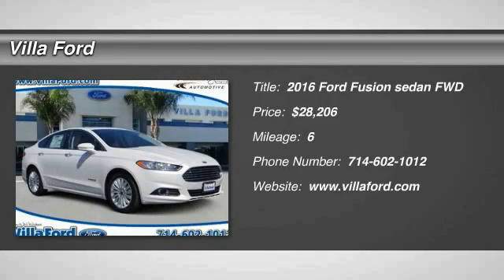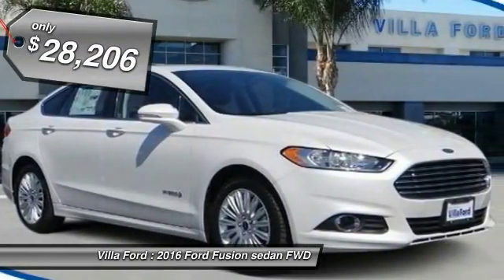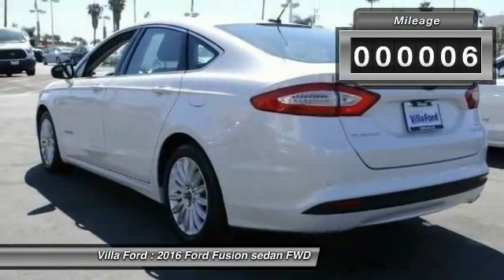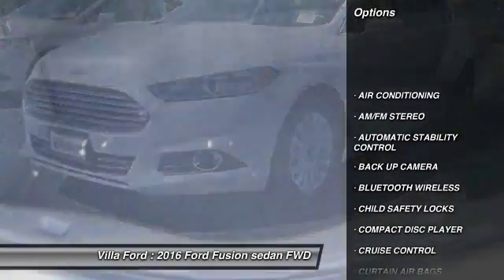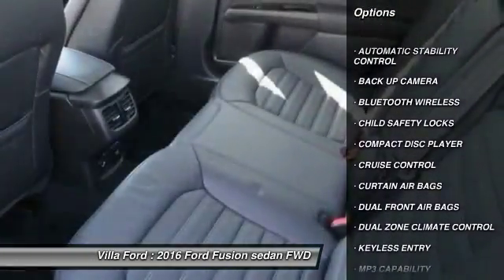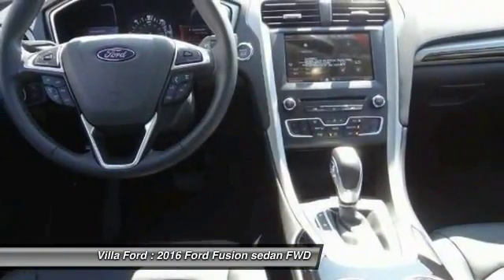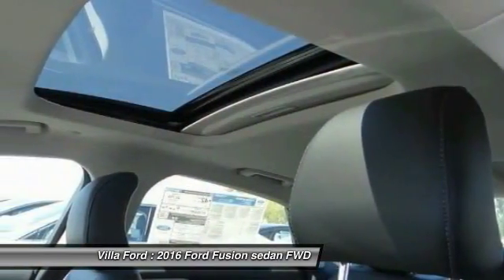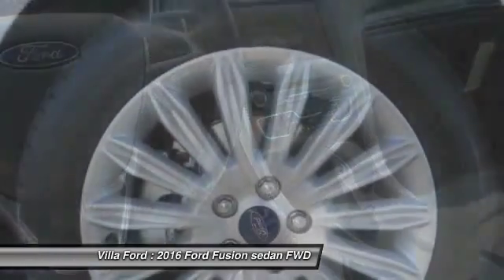2016 Ford Fusion ORANGE, TUSTIN, PLACENTIA, FULLERTON, ORANGE COUNTY 00S61355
2016 Ford Fusion 4DR SDN SE HYBRID FWD

Villa Ford
2550 N. Tustin St.